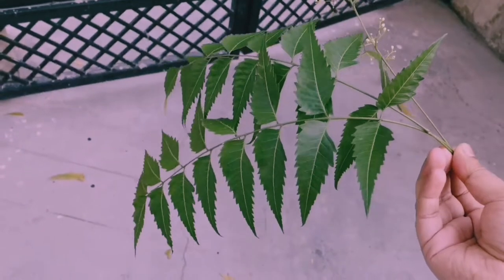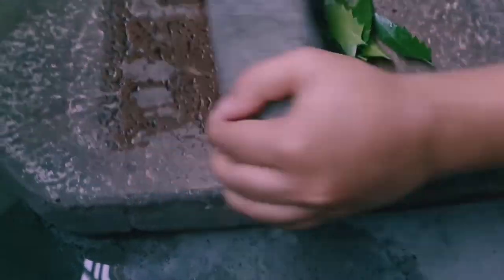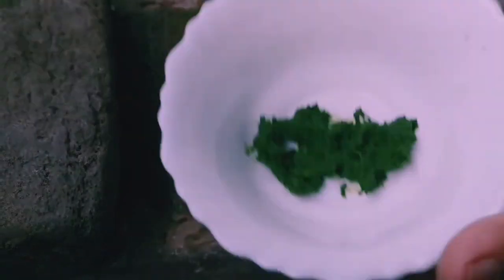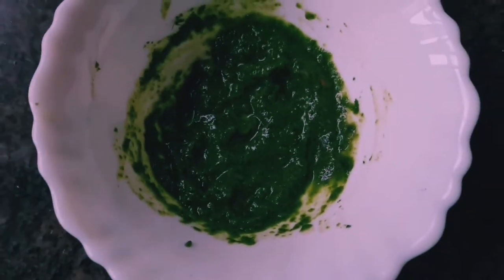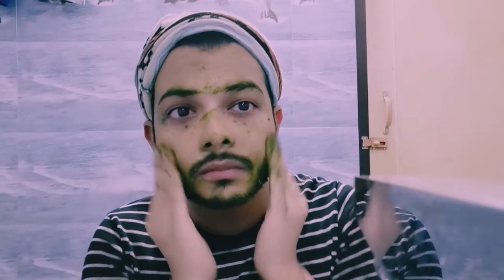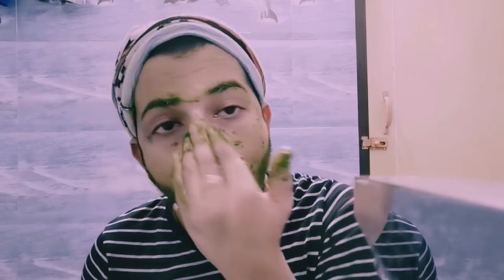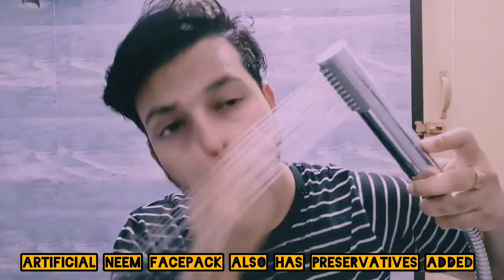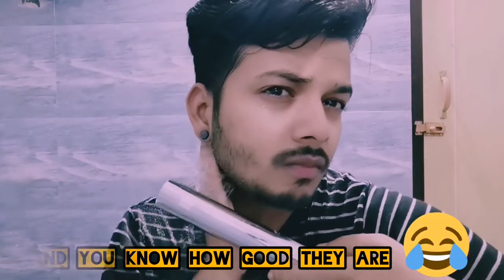How to get Pimple Free Skin using Natural Neem Leaves | No Preservatives | Use thrice in a week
Dear Friends,

This is just an amazing method of getting rid of pimples.
This method needs to be done thrice in a week.

Thanks
Sandeep